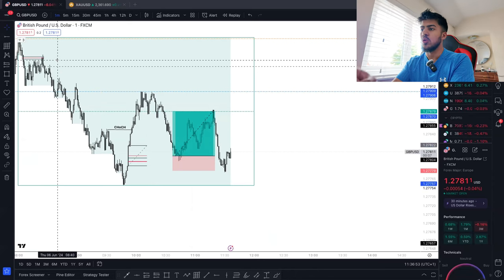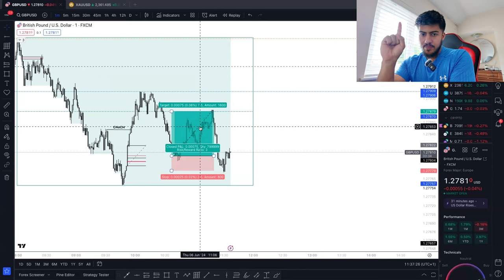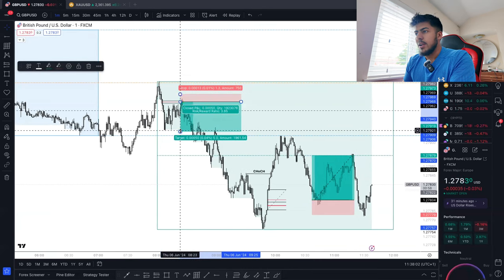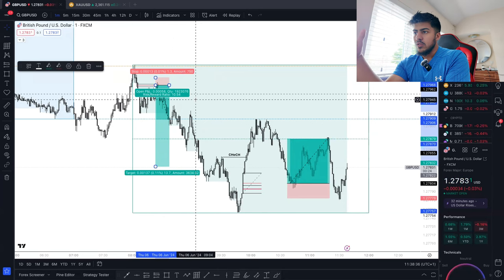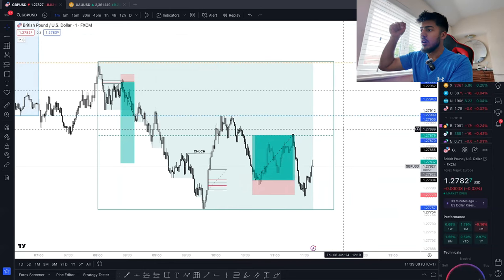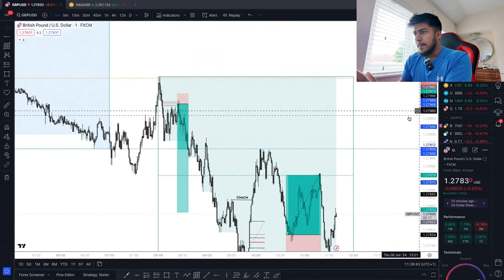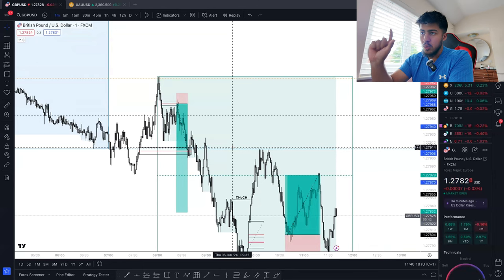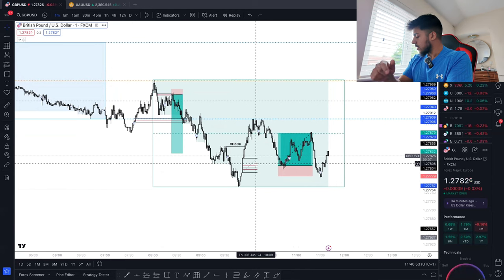How I Made $1,377 on GBPUSD Trade Breakdown!